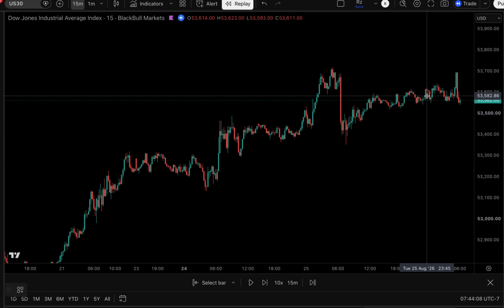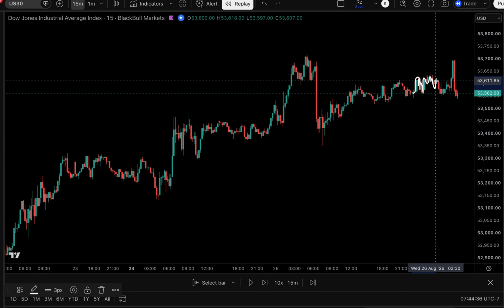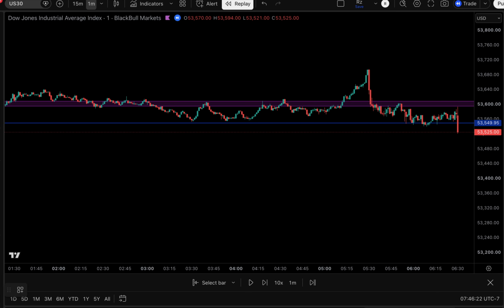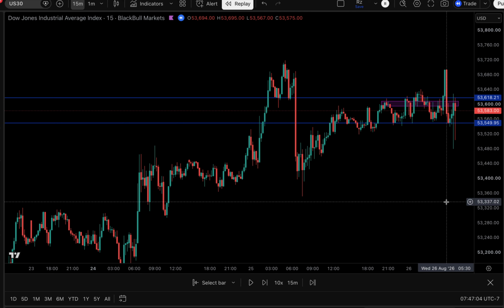HOW TO READ SUPPORT AND RESISTANCE ON A NAKED CHART